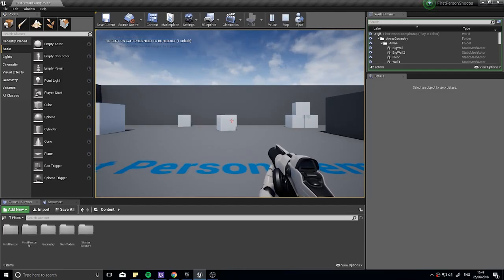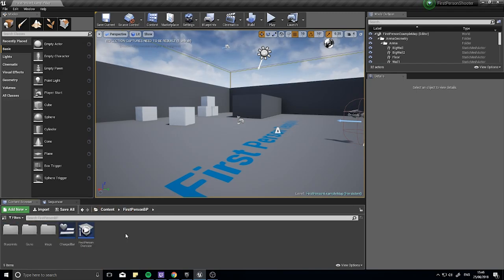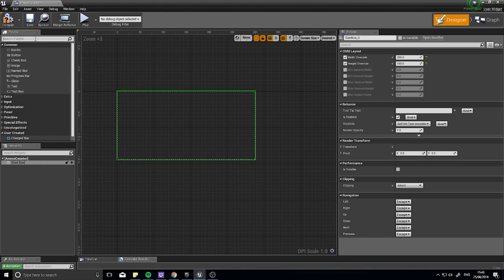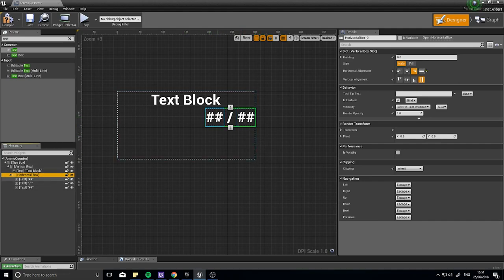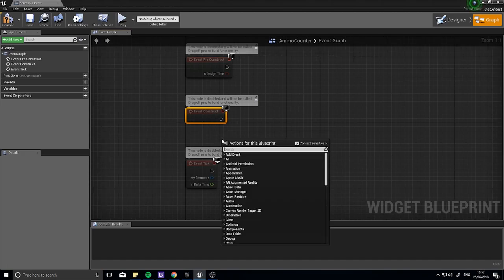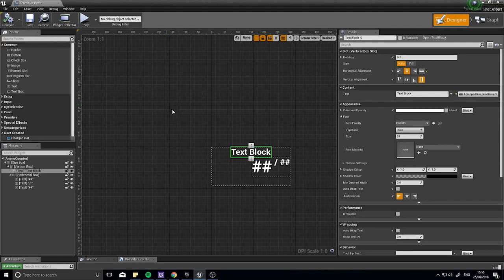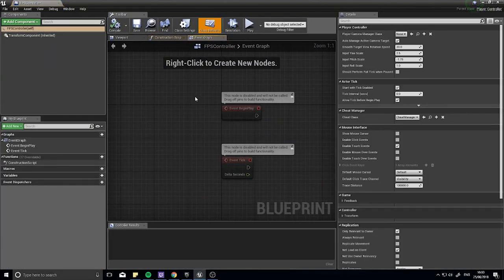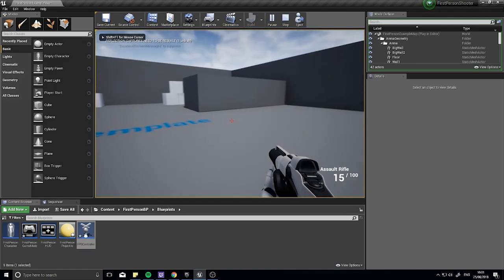Unreal Engine 4 Tutorial - Shooter - Guns Part 3 Ammo Display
We continue making a shooter game with randomised loot and customisable guns. In this week's episode we take a look at displaying some user interface information about the gun we are carrying.